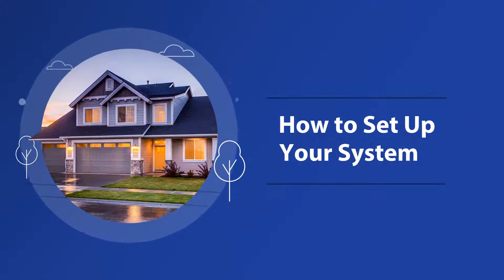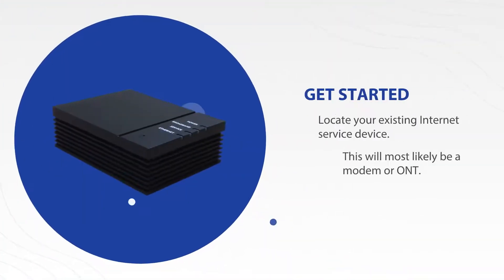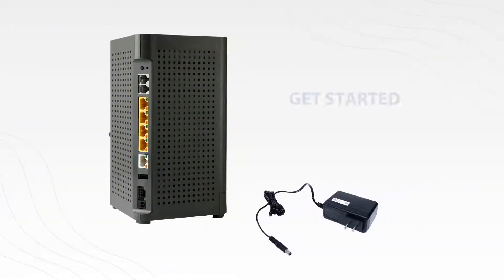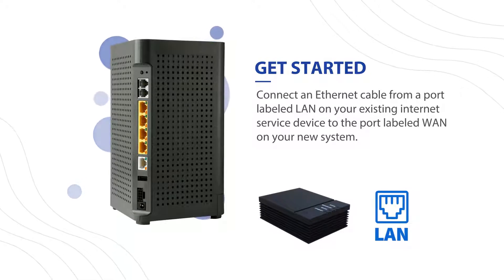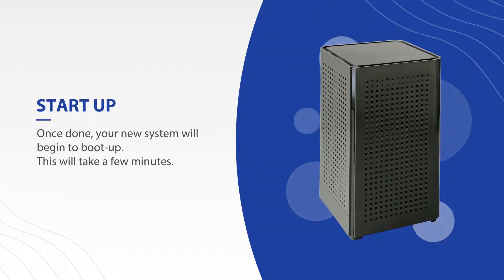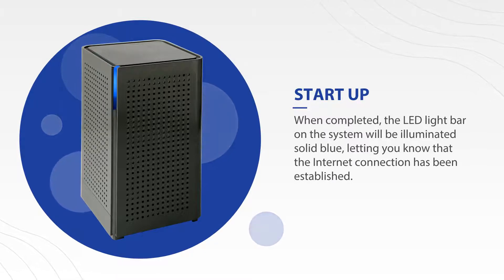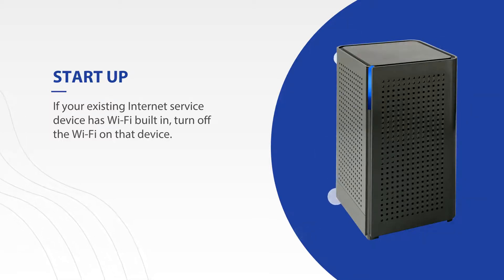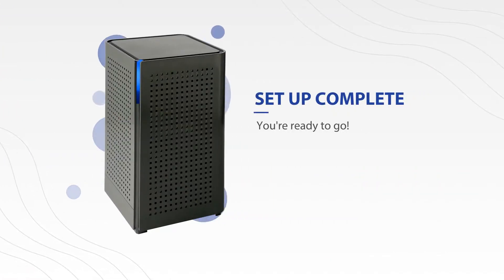How to Set Up Your System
Get set up with your new Wisper system!